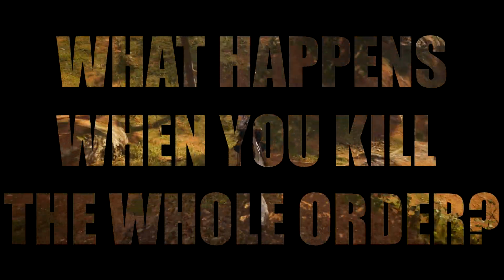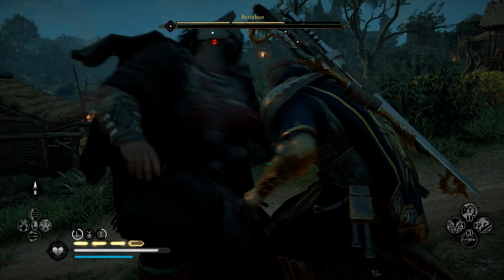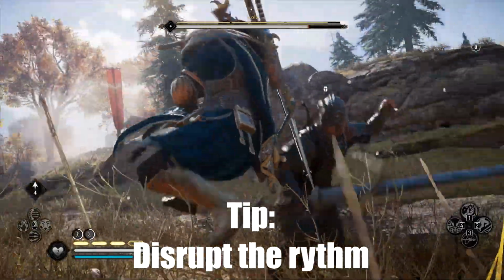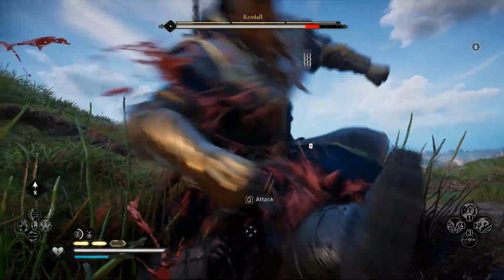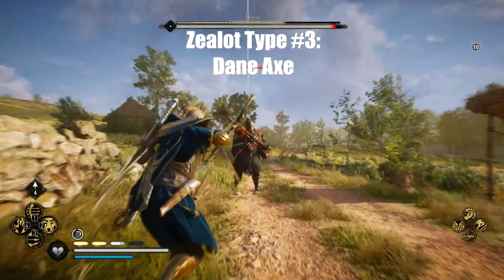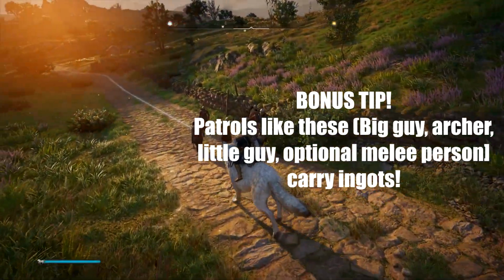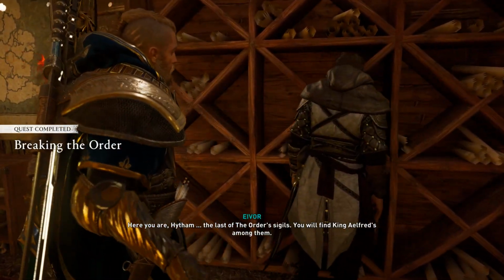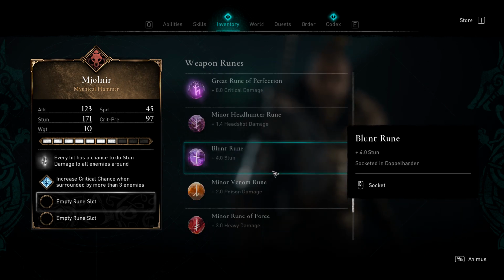Assassin's Creed Valhalla: What happens when you Finish the Order of the Ancients?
Once you've killed every member of the Order of the Ancients, including all of the zealots, what happens? Let's start off with a quick guide for killing the zealots, the hardest of the order to hunt down since you don't get a clue to their whereabouts and they actually fight you back.

Long story short, you get the last piece of Thor's armor set, which opens up the door to getting Mjolnir!

Look like fun?

Video contains: ac valhala, ac, asassins creed, assasins creed, ac valhalla, order of ancients, how to kill, how to win, how to get Thor's armor, armour, mjolnir, how to get